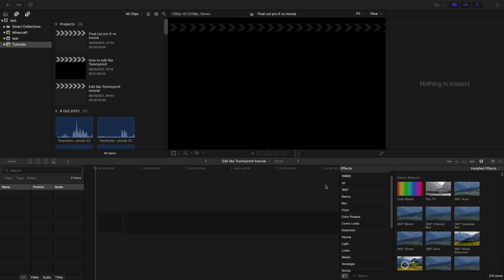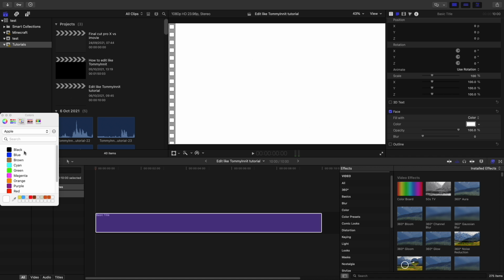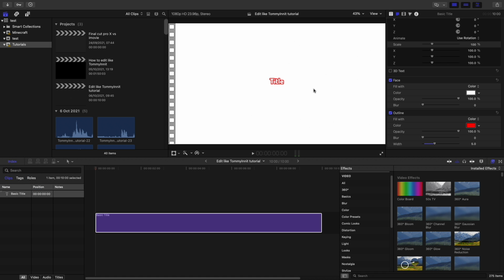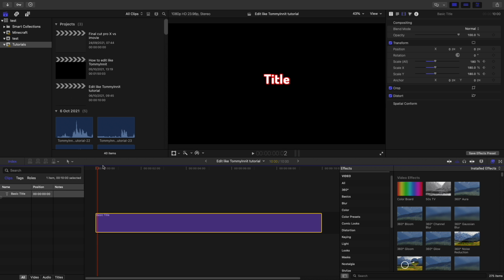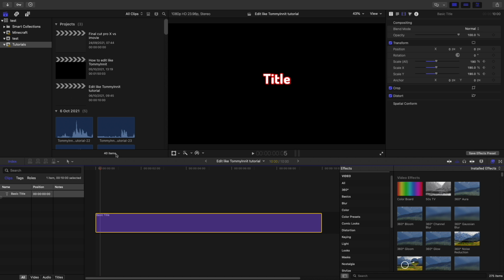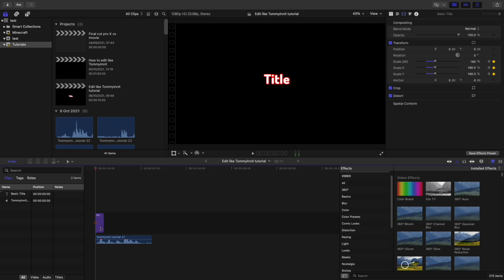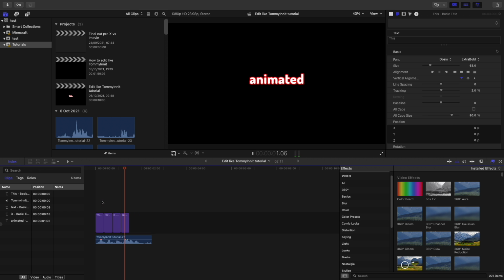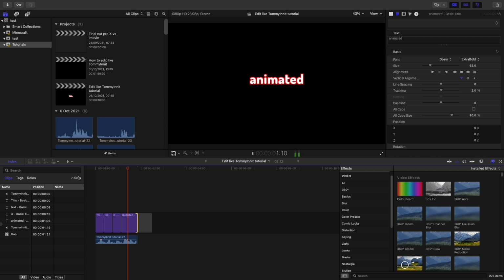Make subtitles like TommyInnit Final Cut Pro X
This video I show you how to edit videos Like TommyInnit!

This video uses Final Cut Pro X. This is not editing mistakes. This is editing improvements. Final Cut Pro X is a video editor which is available for Mac

Not Minecraft, But Water Rises or Minecraft, But Lava Rises, or any other but challenge like that. This is a speed run / speed runner of Minecraft against a killer / assassin but it is me and my good friends playing the NEW FUNNIEST MINECRAFT MOD EVER!!! POG CHAMP!!!